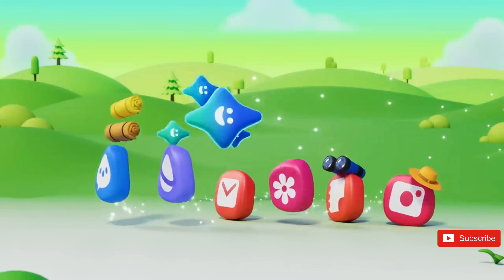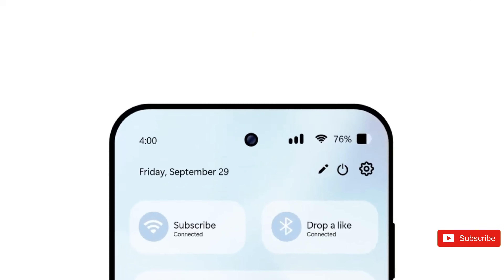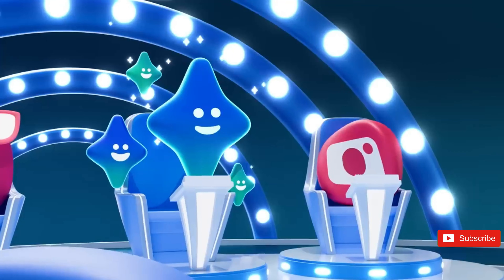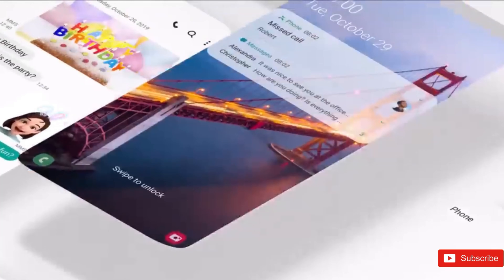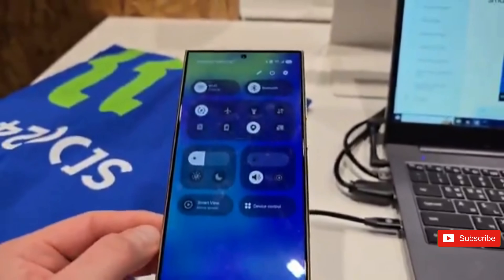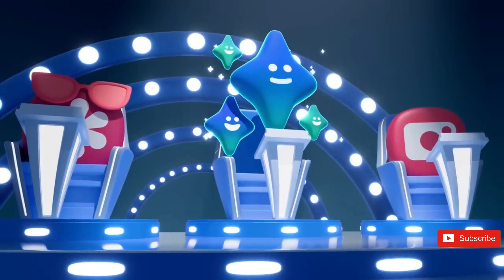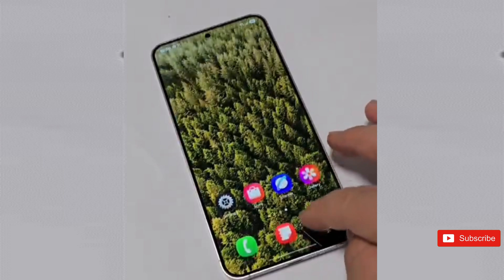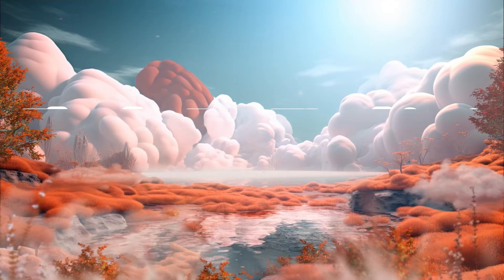Samsung One UI 7.0 Android 15 - Two more Update!🔥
Samsung consumers have long been familiar with the personalization possibilities offered on their handsets with Good Lock and other features.  Now, Samsung is going to strengthen Good Lock’s folder icon layout feature with the One UI 7 upgrade.

Recently, an issue has surfaced involving the resetting of folder icon layouts while turning the Home Up feature off and on.  This problem has caused worries among users who like to organize their programs in a specific way.